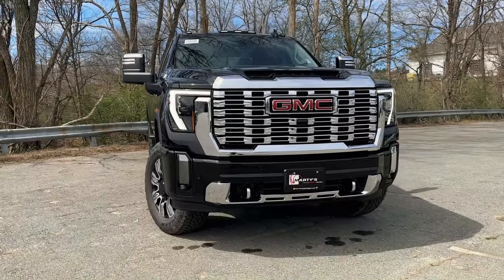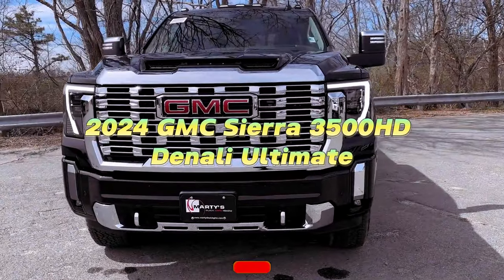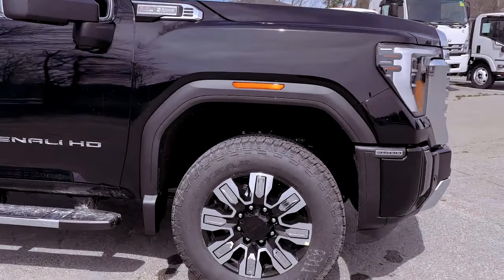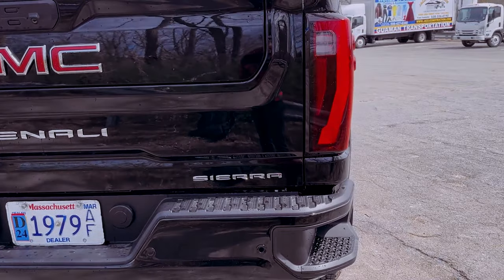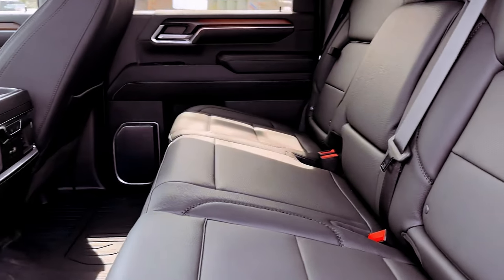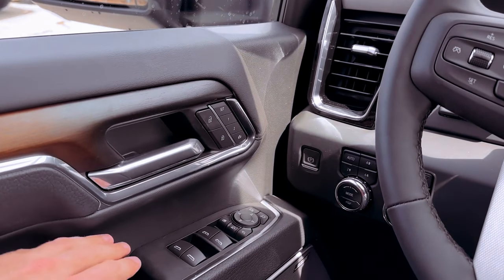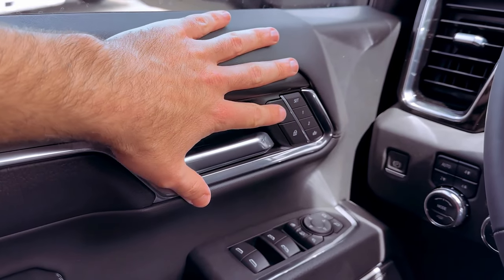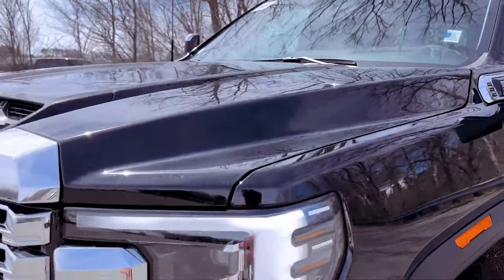Unleashing Power and Luxury: The 2024 GMC SIERRA 3500HD DENALI ULTIMATE Review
Elevating the standard of heavy-duty trucks, the 2024 GMC Sierra 3500HD Denali Ultimate emerges as a pinnacle of power and luxury on the road. This commanding truck seamlessly blends robust performance with refined sophistication, embodying the epitome of GMC's dedication to excellence. The bold exterior design hints at the power that lies beneath the hood, while the premium features of the Denali Ultimate trim exude opulence, making a statement on any journey.

Underneath its sleek exterior, the Sierra 3500HD Denali Ultimate is equipped with a potent 6.6L Duramax Turbo-Diesel V8 engine, delivering an impressive 470 horsepower and an astonishing 975 lb-ft of torque. This heavy-duty powerhouse is engineered to handle the toughest tasks with unparalleled ease. Paired with the precision of the Allison 10-speed automatic transmission, the Sierra 3500HD Denali Ultimate ensures a smooth and responsive ride, adapting effortlessly to the demands of the road.

Stepping inside the luxurious cabin reveals a sanctuary of comfort and cutting-edge technology. With features like the Tow/Haul mode for improved control during heavy loads and the Auto Grade Braking system for enhanced safety on downhill grades, the Sierra 3500HD Denali Ultimate redefines what it means to drive a heavy-duty truck. From its impressive towing and payload capacities to the meticulous attention to detail, the 2024 GMC Sierra 3500HD Denali Ultimate stands as a testament to the perfect fusion of power, precision, and opulence in the world of heavy-duty trucks.